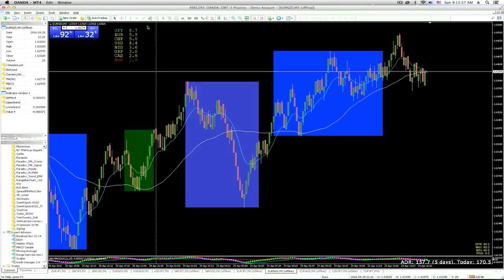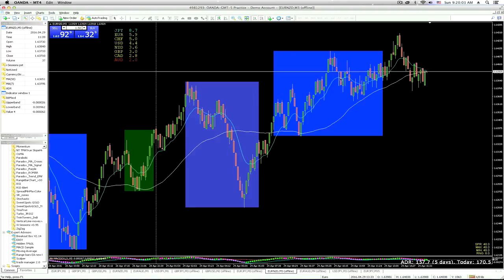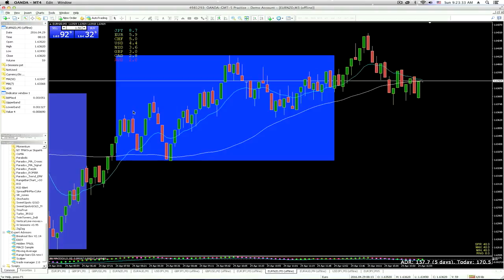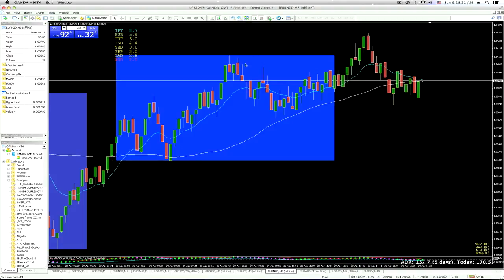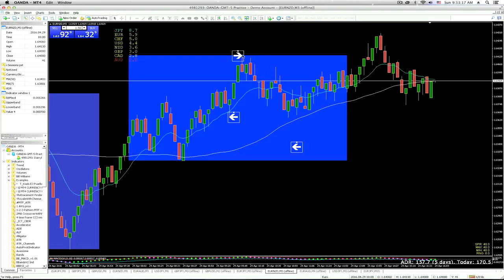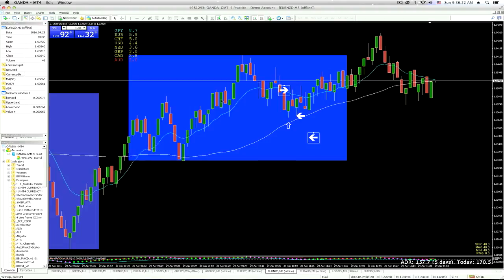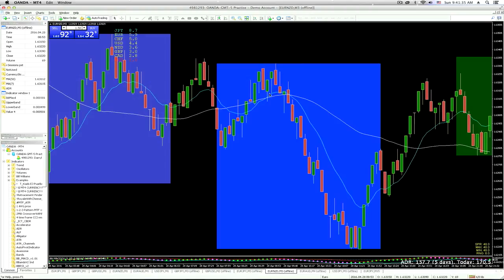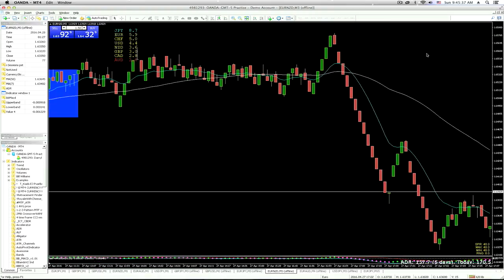Trading 123s Vid 3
Overview of locating 123's during Range Bar price action.